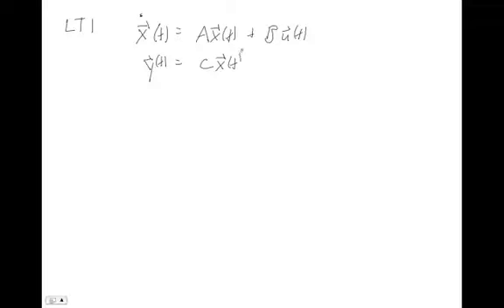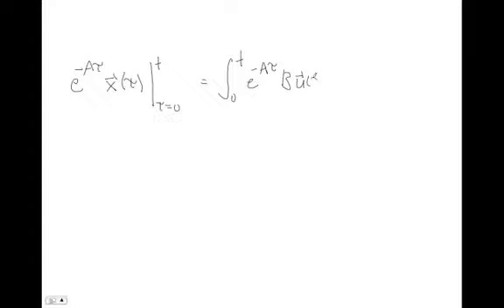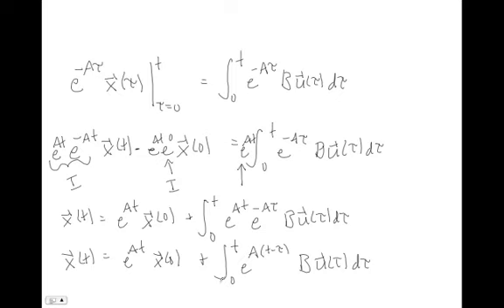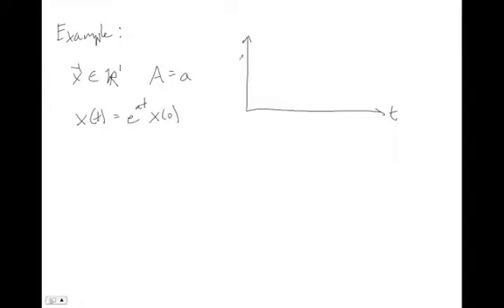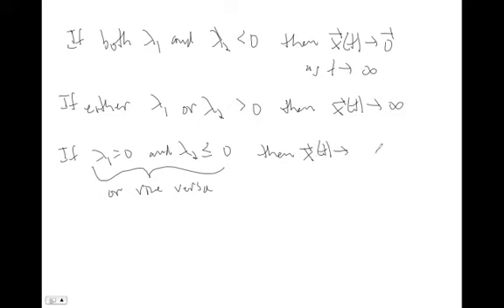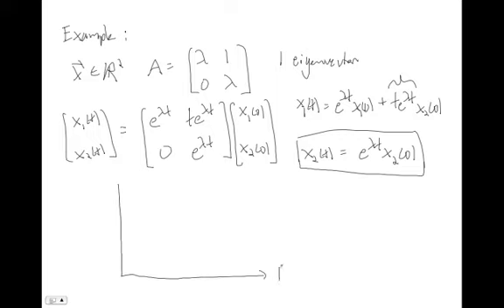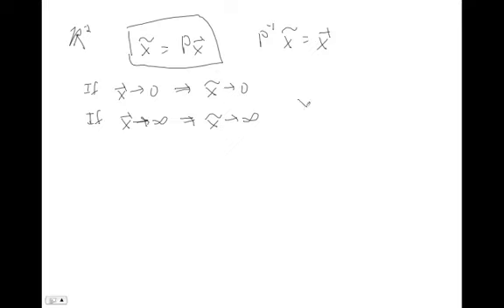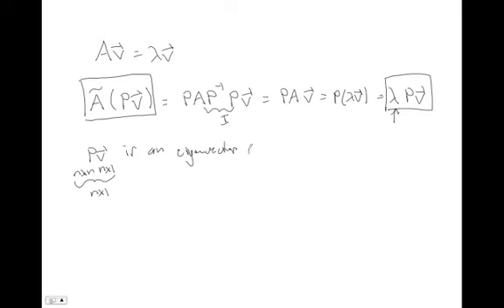Solutions of Continuous State-Space Equations (Dr. Jake Abbott, University of Utah)